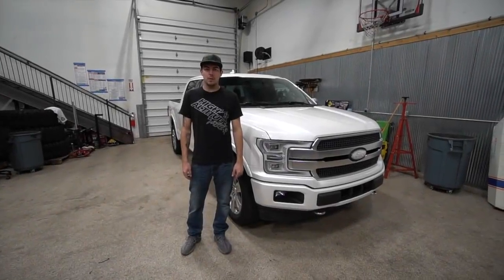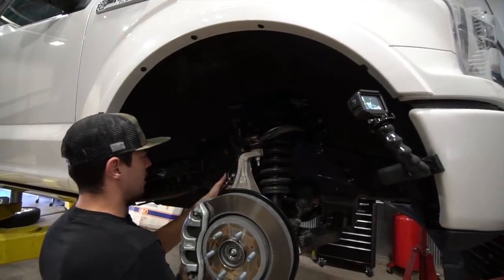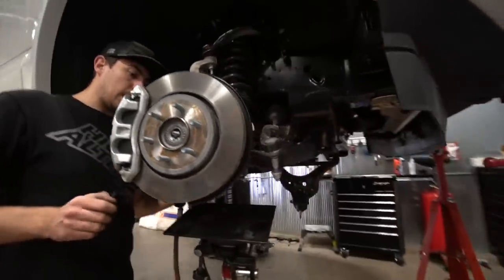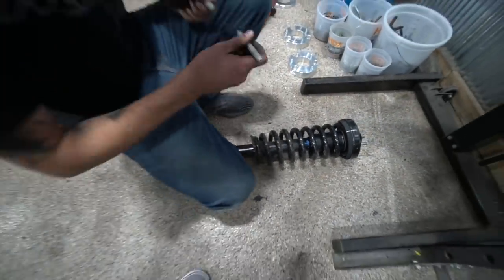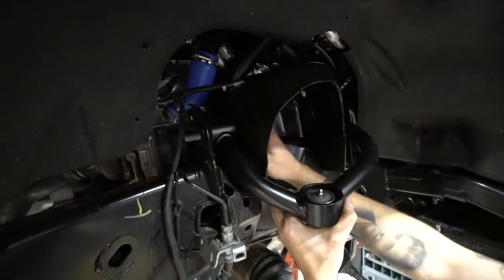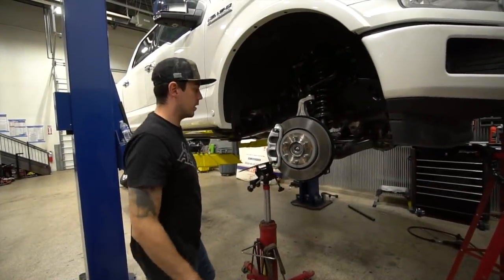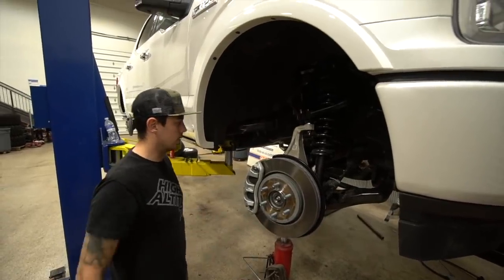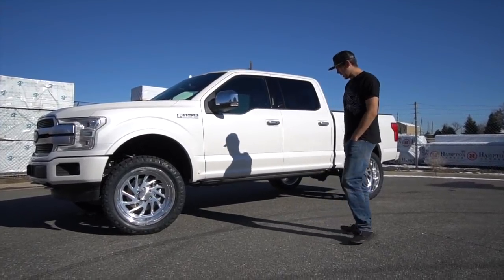HOW TO INSTALL READY LIFT 3.5" SST LIFT KIT FORD F150!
This kit works on 2014 - Current F150 models.
sku #: 69-2300